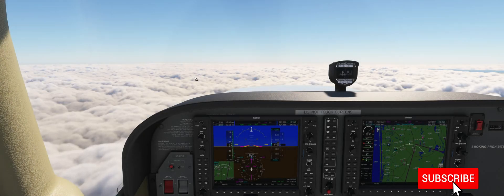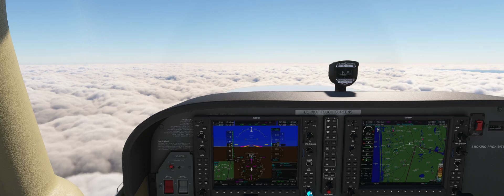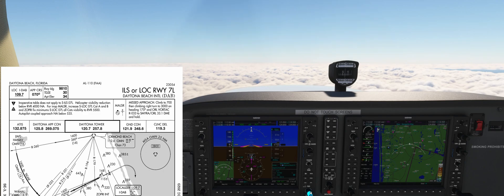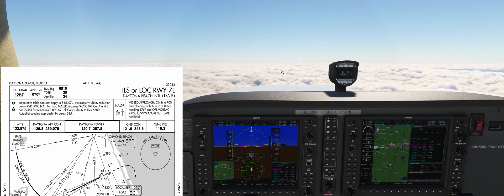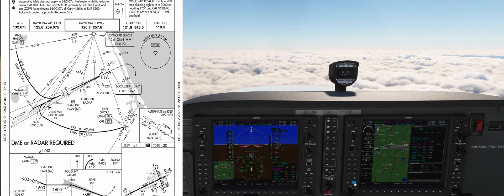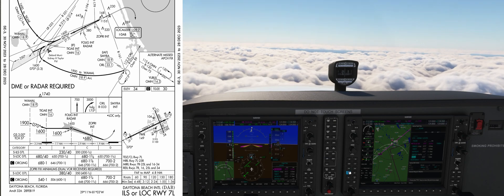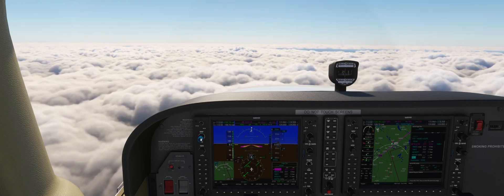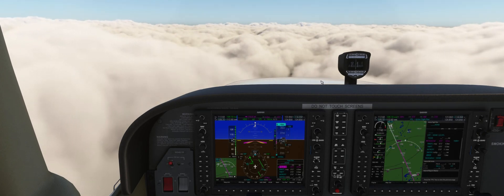How to Shoot an ILS Approach? | Real Flight Instructor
How to Perform the ILS Approach?

0:00 - Intro
0:15 - Loading the Approach
0:30 - Approach Briefing
1:57 - Intercepting the Localizer
4:24 - Intercepting the Glide Slope
4:41 - Final Approach Segment
6:25 - Decision Altitude
6:57 - Visual Landing